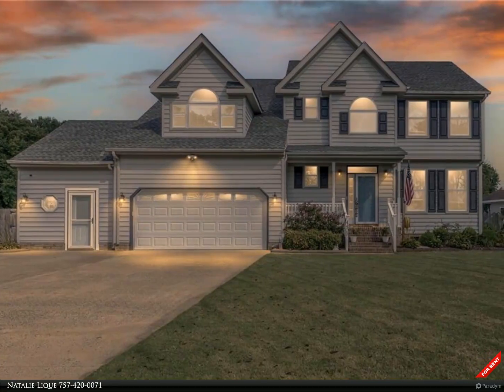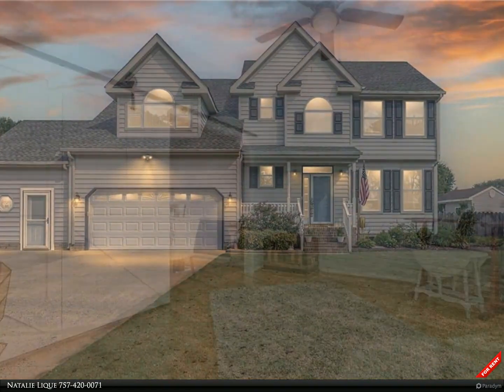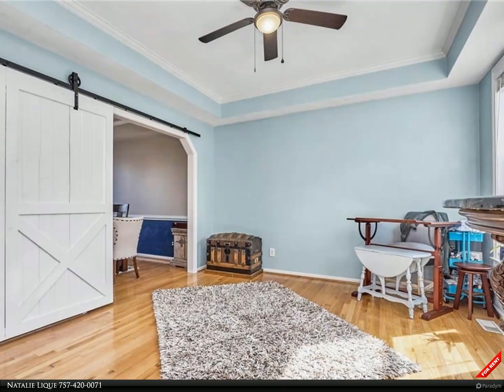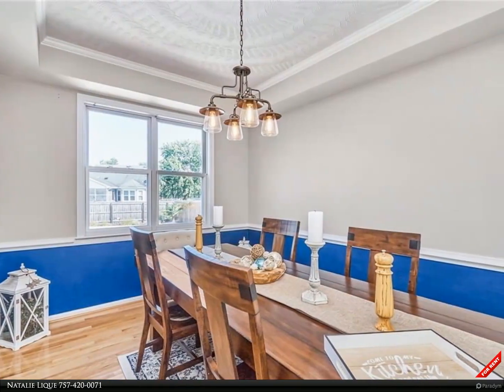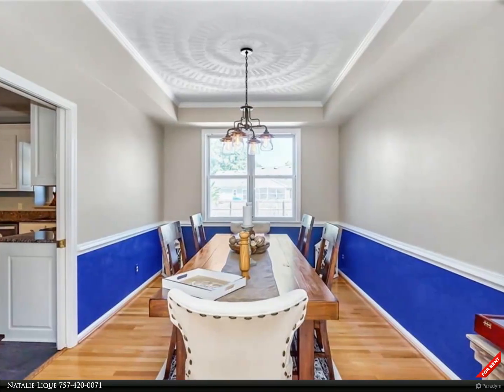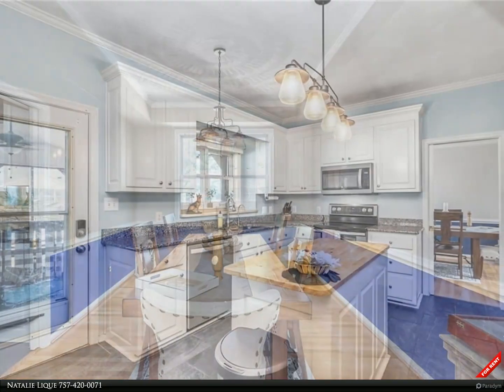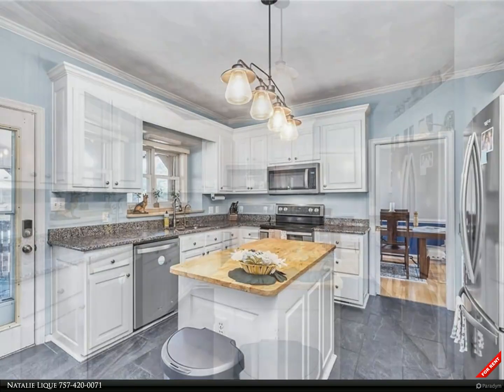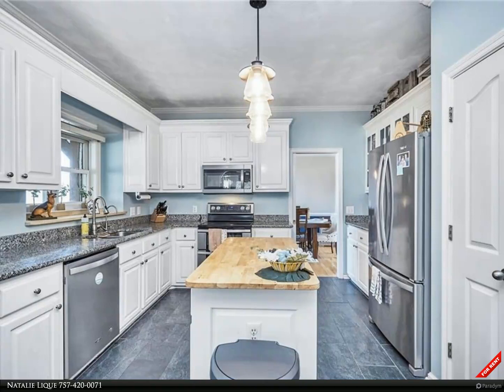4409 Kendal WAY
Welcome Home! The owners have put in some high-quality improvements like a fully customized primary bathroom, an on-trend feature wall in the family room, a whole house water filtration/softener system, a revitalized oversized garage and more! Nearly the entire interior has been repainted! Enjoy cooking in the beautiful kitchen with stainless steel appliances and butcher block island! This is one of the few homes in Chatham Woods with an inground salt-water pool, too! Check out the pool house, screened-in back porch and covered deck which is surrounded by an impeccably manicured yard. Located near Sleepy Hole Golf Course and not far from various Harbour View Shops. Restaurants and Entertainment. Pets negotiable with deposit and monthly pet rent. No smoking inside premises. Available now! Rent to include opening and closing of pool, as well as once a month maintenance service. Tenant will be responsible for daily maintenance while pool is open.

2 full bath, 1 half bath

Natalie Lique
Berkshire Hathaway HomeServices Towne Realty